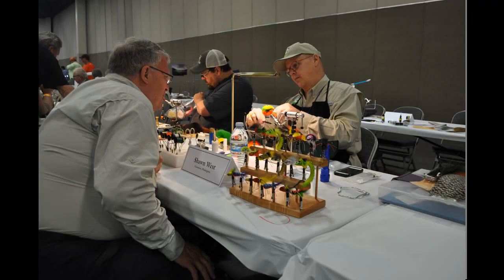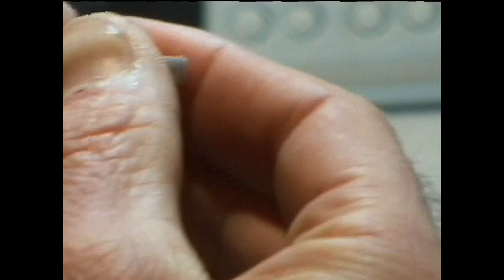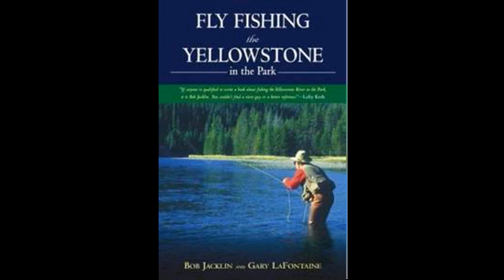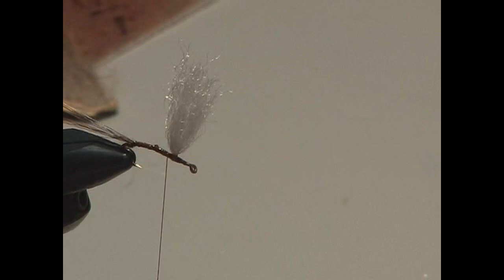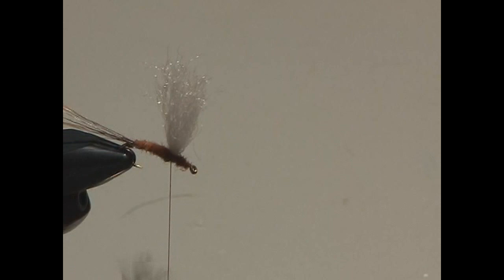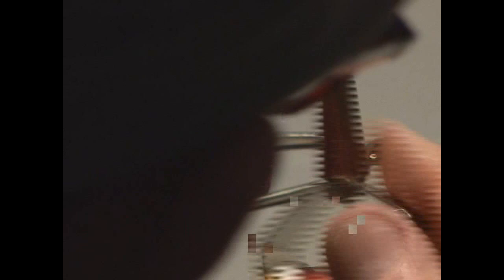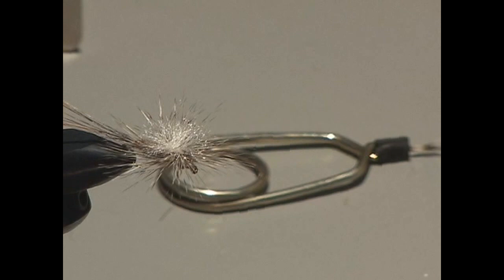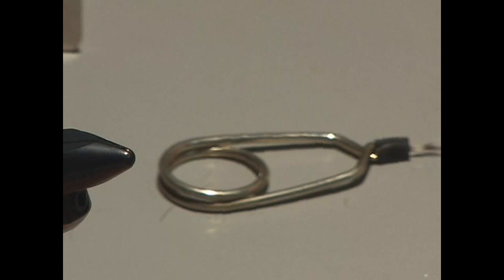Learn to tie a easy visible Rusty Mayfly Spinner with Bob Jacklin a simple, effective pattern.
The Rusty's spinner concludes our series with a legend in flyfishing, Mr. Bob Jacklin, from West Yellowstone, Montana. His shop is world-renowned and a source for many people who fish Yellowstone and Montana. Bob spent a lifetime guiding and running one of the most successful shops in flyfishing history. Nobody has given more to Fly Fishers International than Bobby, serving as a board member and attending many flyfishing Expos with fly casting and his fly tying expertise. We are fortunate to have Bob be able to tie during the Expo's . Live and uncut with his fantastic stories